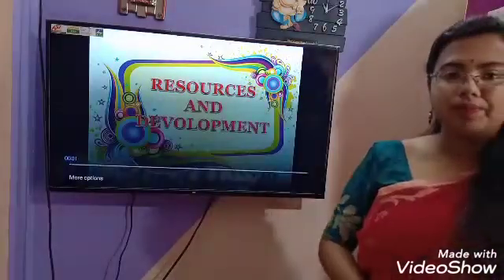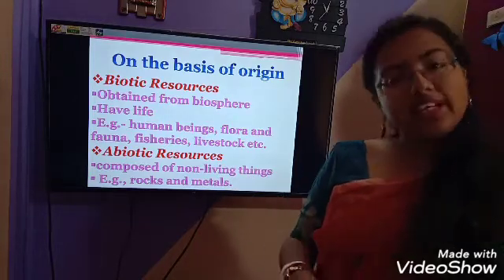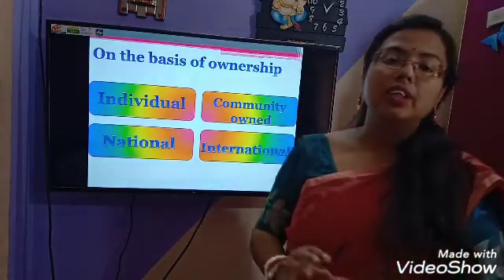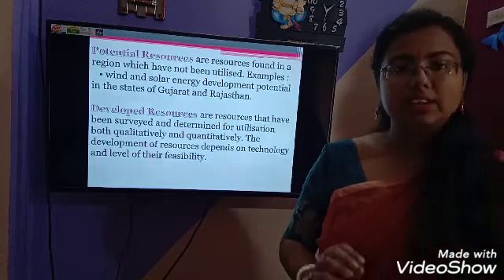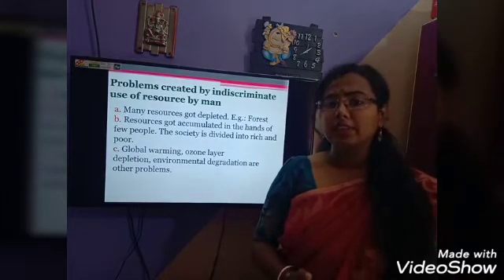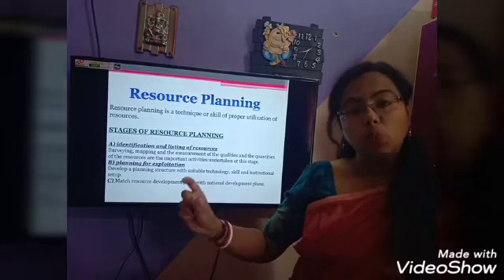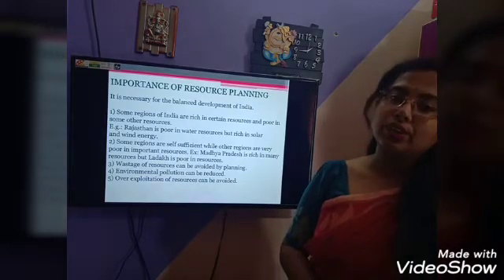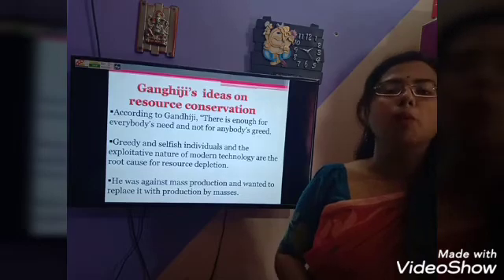Ch -Resource & Development |ClassX| Part 1